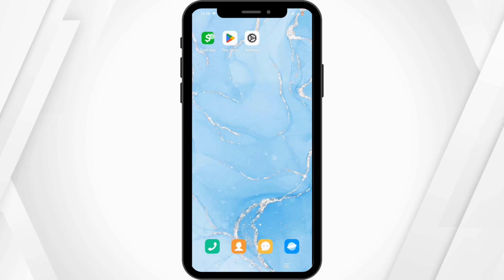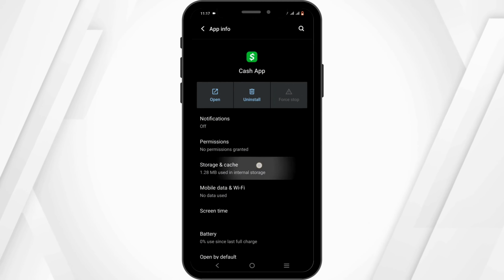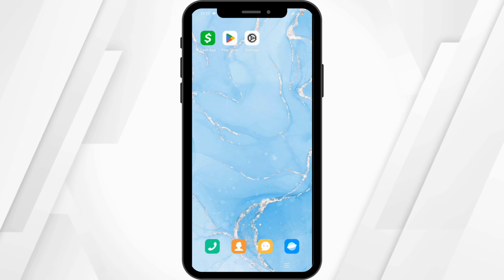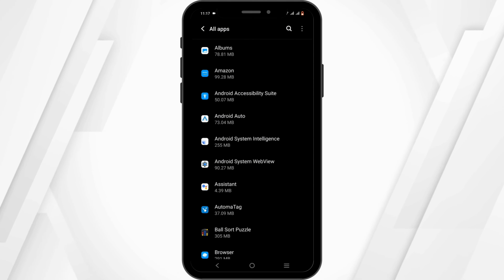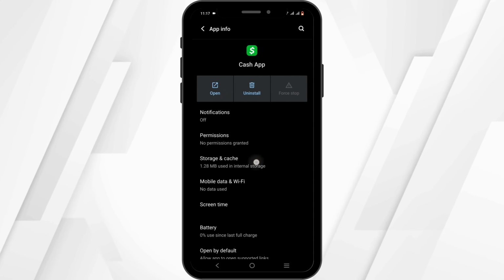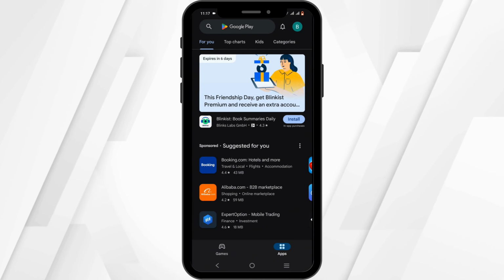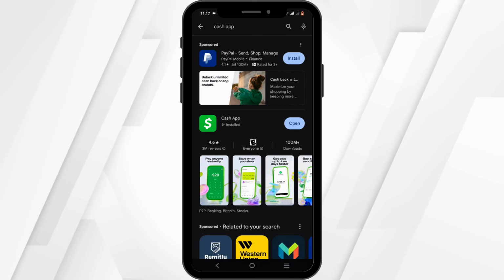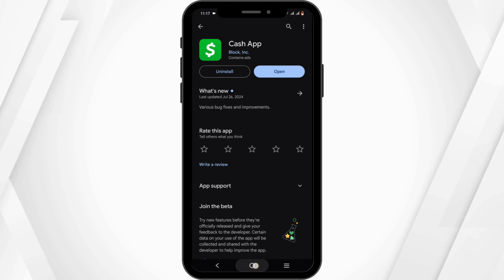Fix Cash App Won't Let Me Unlock Card | Cash App Card Not Unlocking (FIXED)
Having trouble unlocking your Cash App card? Here’s a quick overview of what you might consider to resolve the issue:

In this guide:
0:00 - Introduction
0:05 - Cash App Card Unlocking Issue

Ensure your Cash App is up-to-date as older versions may face performance issues. Also, check your network connection to ensure the app can communicate with Cash App servers without interference. Sometimes, simply logging out and back into your account can refresh the settings and solve the issue.

For persistent problems, reaching out to Cash App support is advisable as they can provide specific assistance tailored to your account situation.